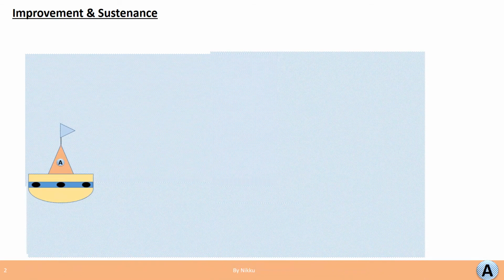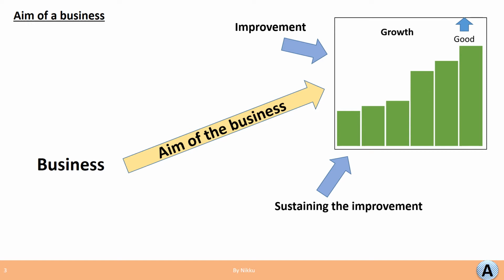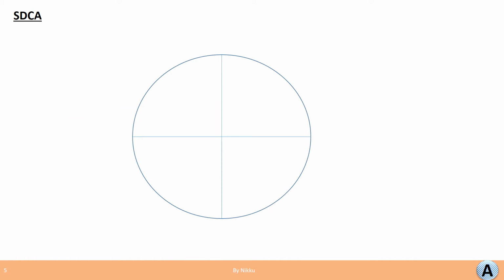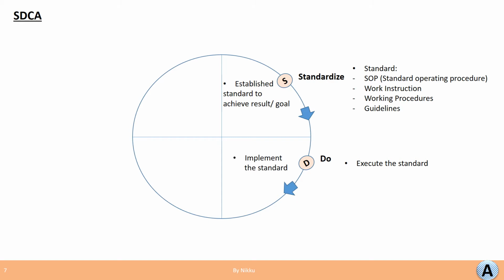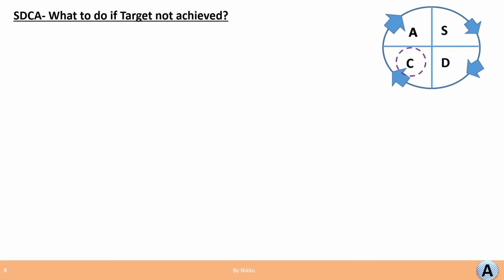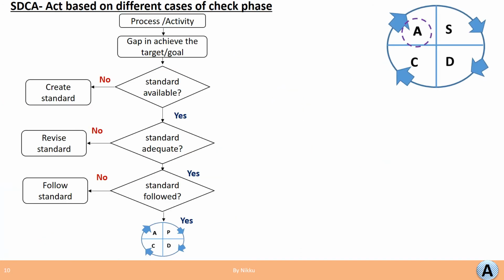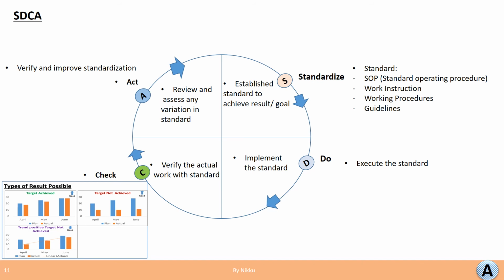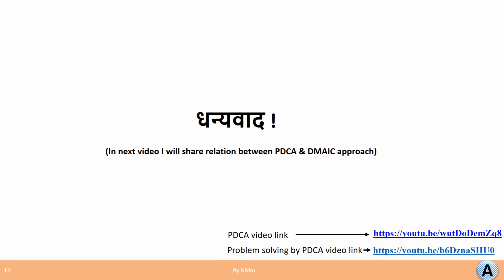SDCA an approach for sustaining the improvement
SDCA  is an approach to sustain the improvement and guiding for next level of improvement